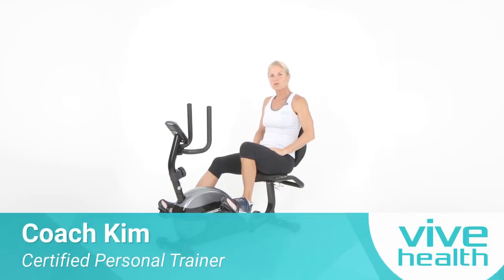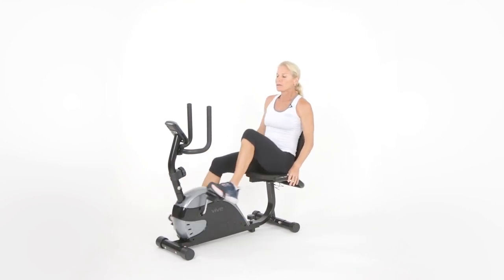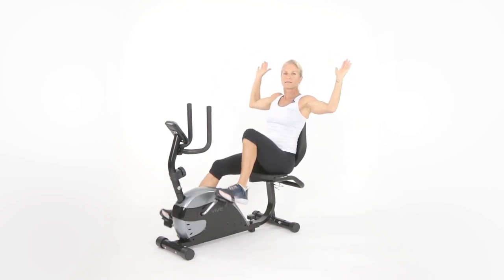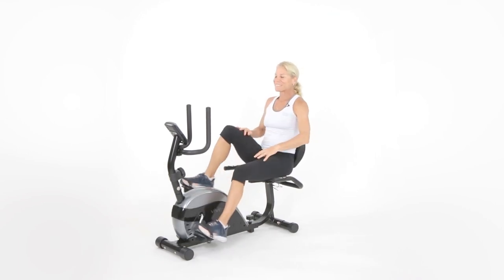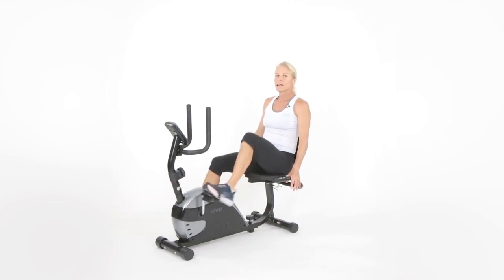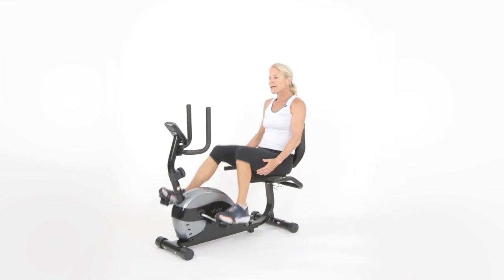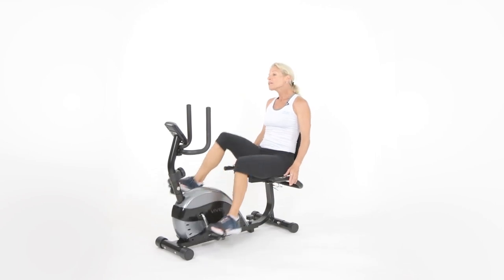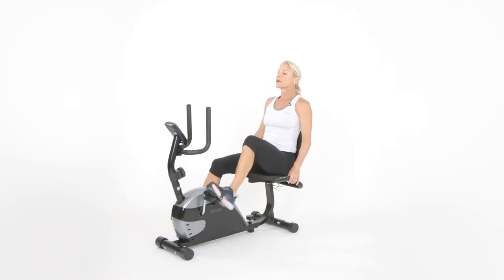45-Minute Recumbent Bike Workout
You've made it to Coach Kim's longest Recumbent Bike workout! Ready to feel the burn? This is a great exercise to get your blood pumping and start your day in the right direction!

You can also go through some of our other recumbent bike workouts available here!